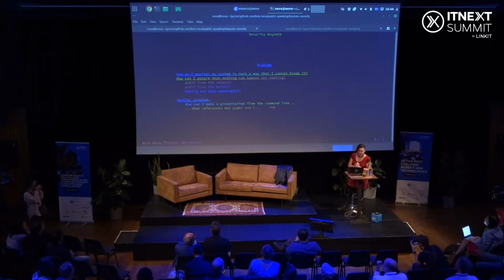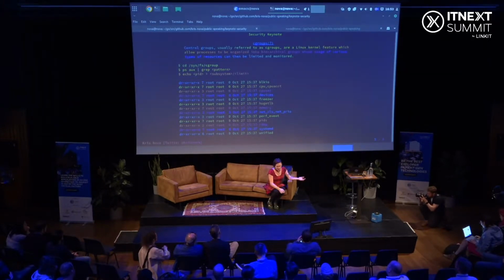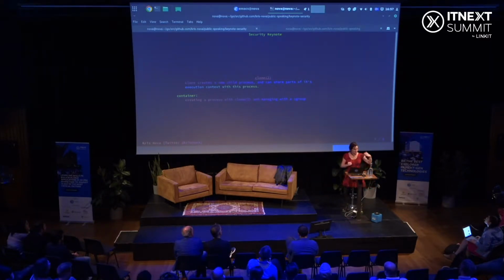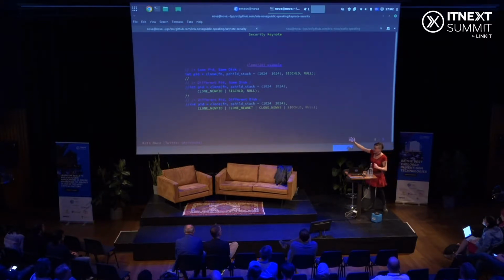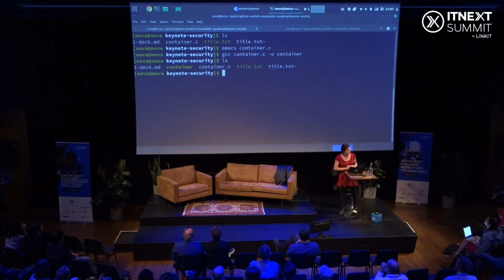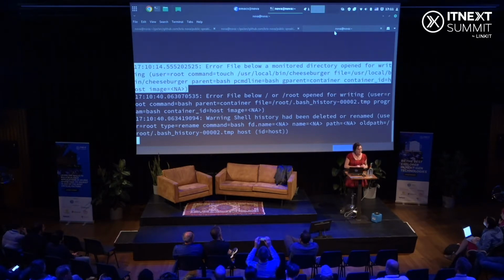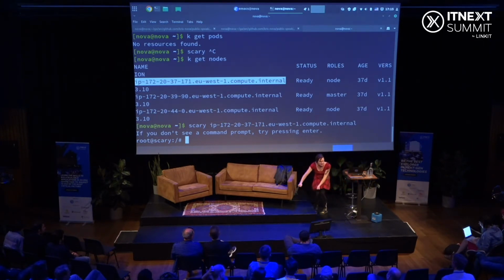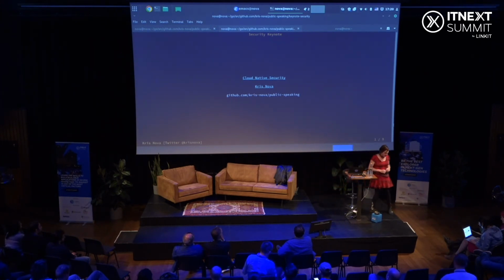Everything you don't want to know about privileged containers - Kris Nova - ITNEXT Summit 2019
16:40 - 17:15 - Grote zaal - Keynote

Kris Nova lives and breathes open source. She is transgender and is transparent about all things in her life. She believes in advocating for the best interest of the software and keeping the design process open and honest. She is a backend infrastructure engineer, with roots in Linux and C. She has a deep technical background in the Go programming language and has authored many successful tools in Go.

She is a Kubernetes maintainer and the creator of kubicorn, a successful Kubernetes infrastructure management tool. She organizes a special interest group in Kubernetes and is a leader in the community. Kris understands the grievances with running cloud native infrastructure via a distributed cloud native application.

Abstract talk
Let’s inspect what happens inside of a privileged container running in Kubernetes, and figure out how to completely exploit an entire Kubernetes system live on stage.